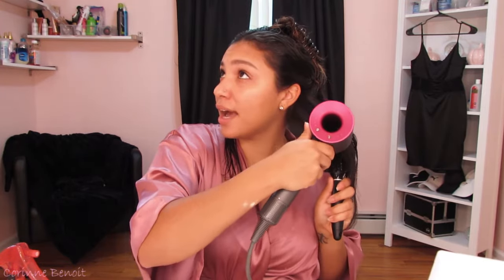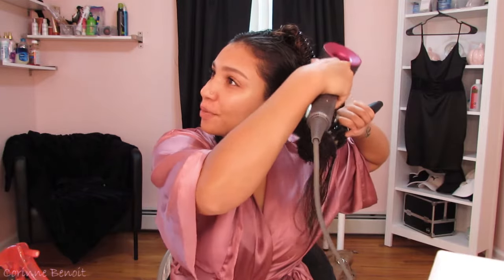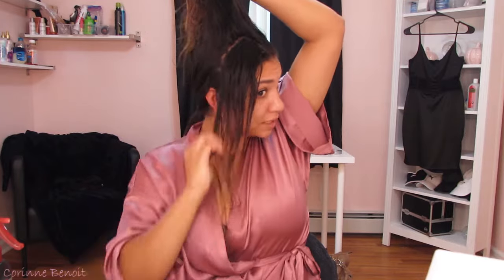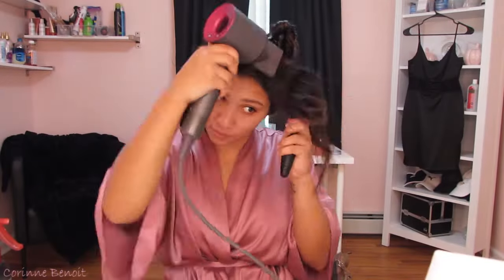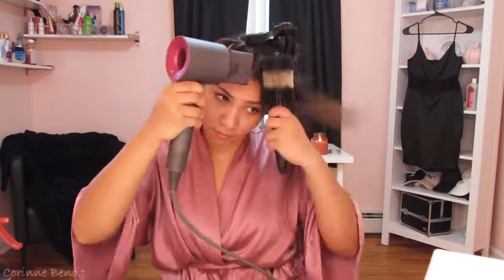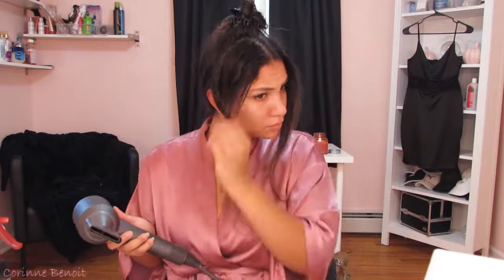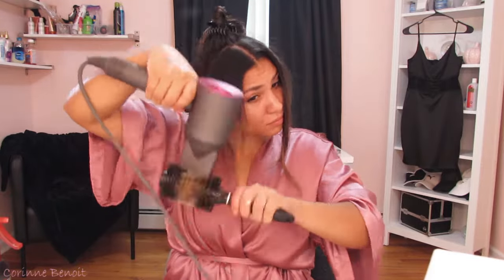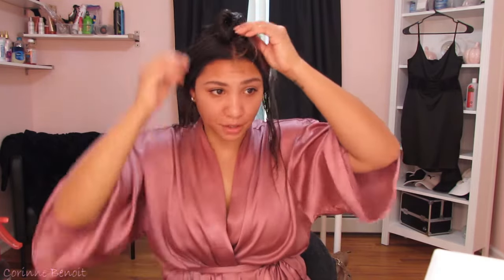Dyson Hair Dryer Review & Demo- Hit or Miss?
I honestly love this product and would love to own one but unfortunately, I cannot afford it on my salary after paying monthly bills (student loans, car payments, mortgage payments, credit card payments, groceries, etc.)

Xo

SNAP/TWITTER- lovecorinnemari
FACEBOOK- Corinne Benoit or Corinne Benoit YouTube

& PS Follow my cats INSTAGRAM- tidusxwakka

PRODUCTS USED:
Dyson Hair Dryer
Etos Round Brush
Treseme Heat Protectant Spray
Treseme 5 in 1 Oil
Pro Care Iconic Bonding Spray